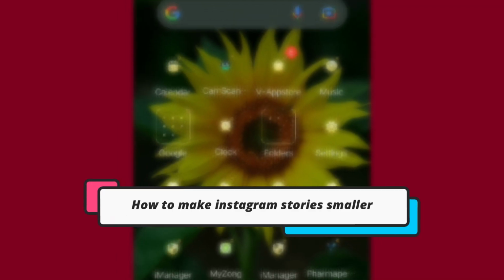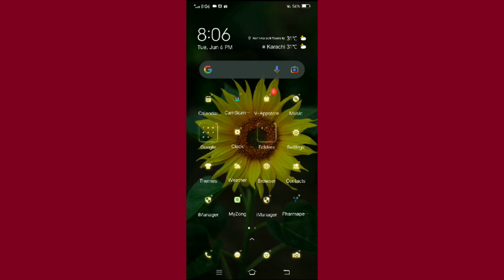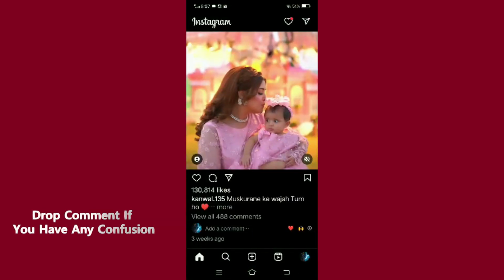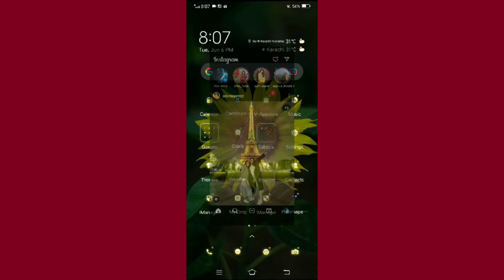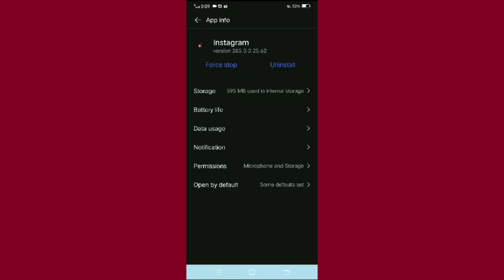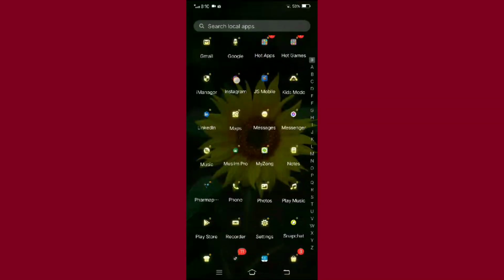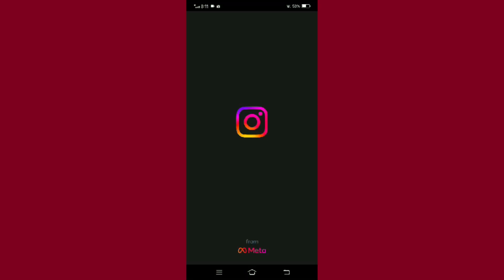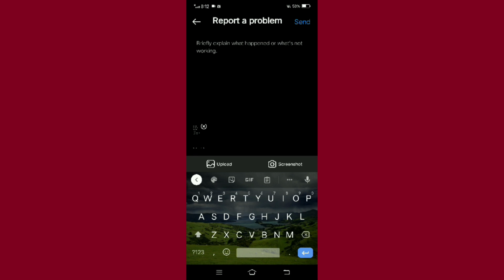How to make Instagram stories smaller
In this video you will learn about How to make Instagram stories smaller in easy way.